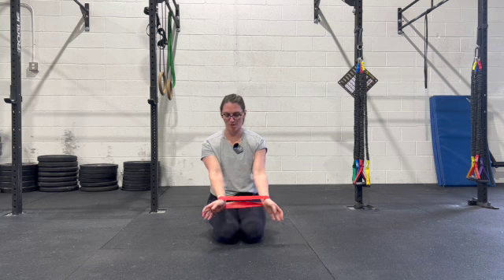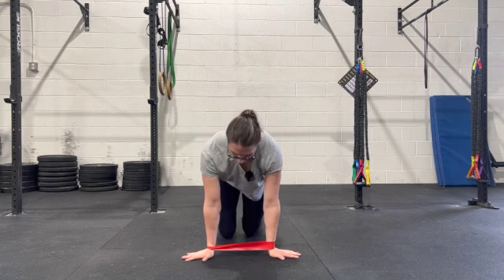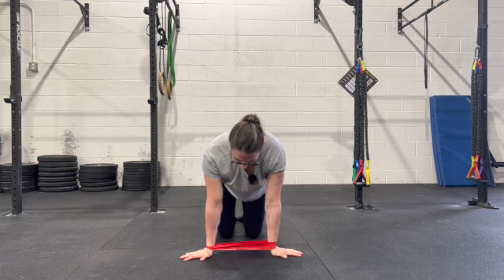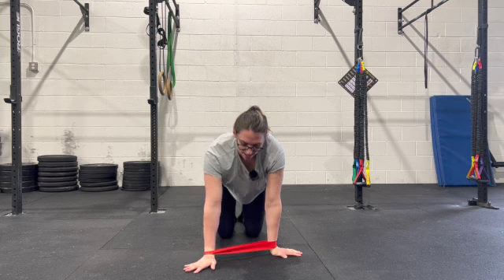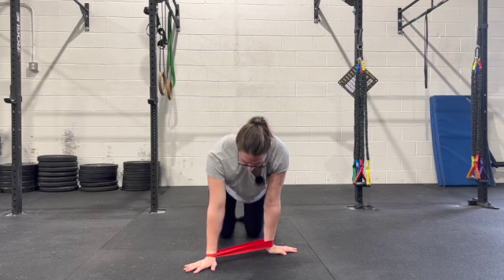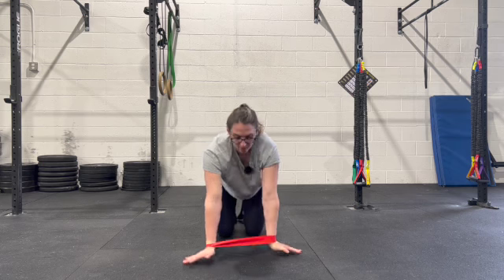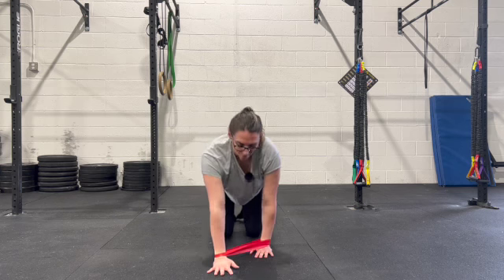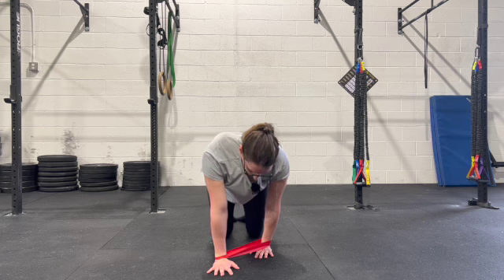Wrist Mobilization with Band